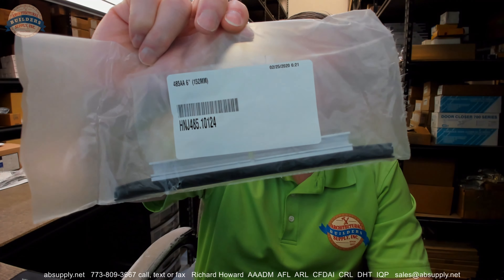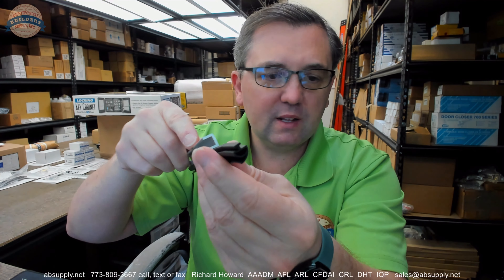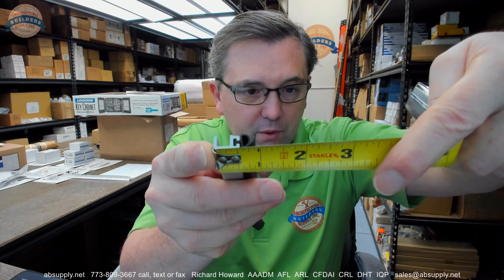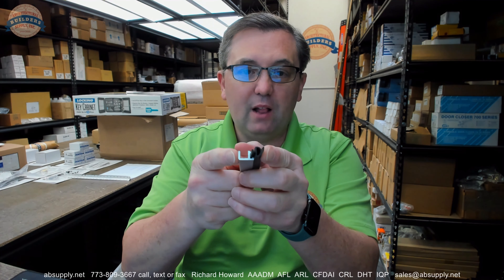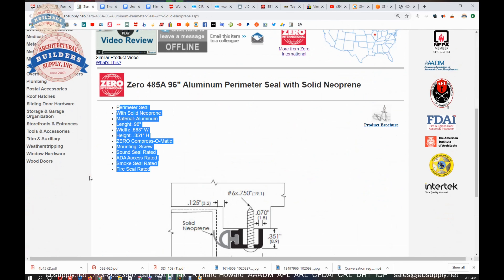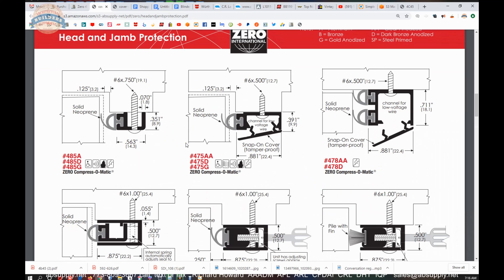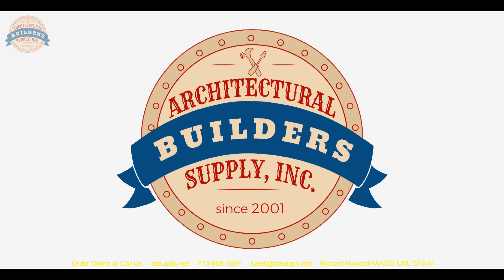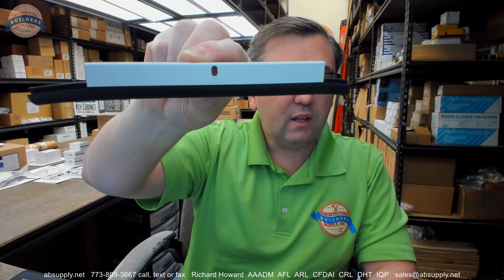Zero 485A Aluminum Perimeter Seal with Solid Neoprene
This video from absupply.net is to bring you a closer look at the Zero 485A Aluminum Perimeter Seal with Solid Neoprene where we will visually review the item along with its dimensional properties and its intended uses.